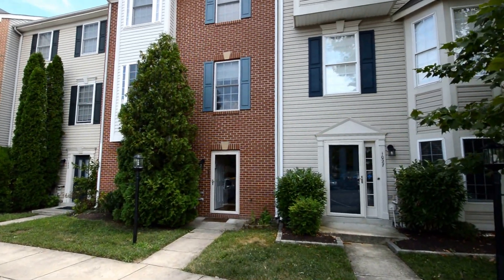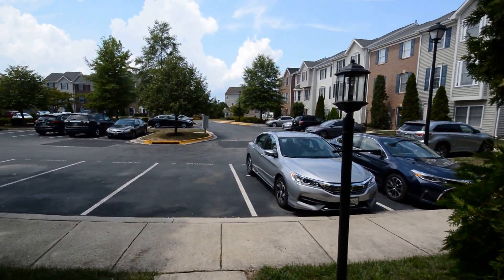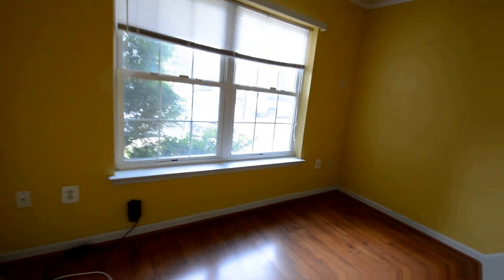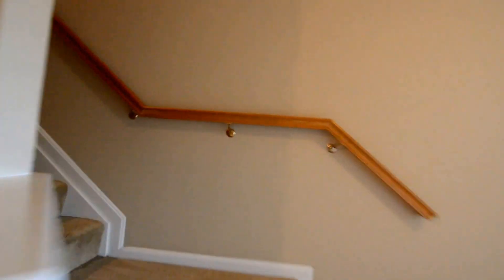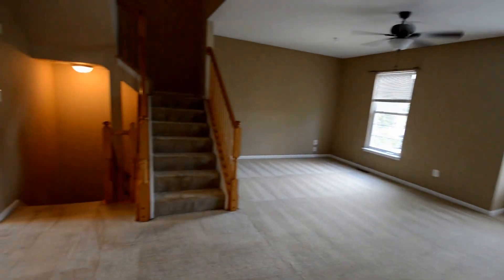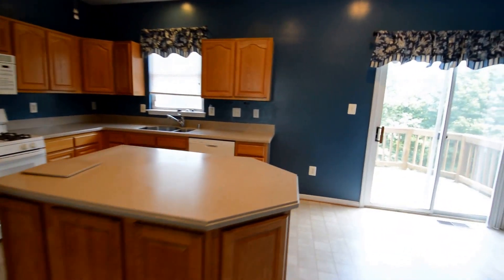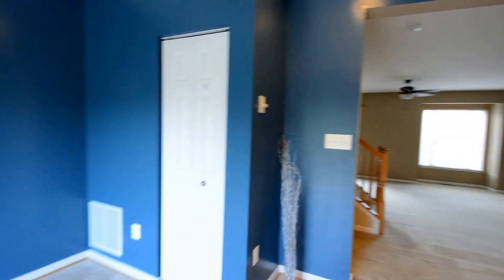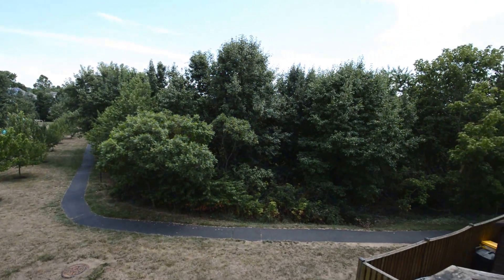Updated video tour 1025 Carbondale